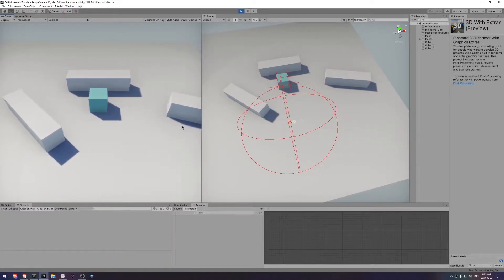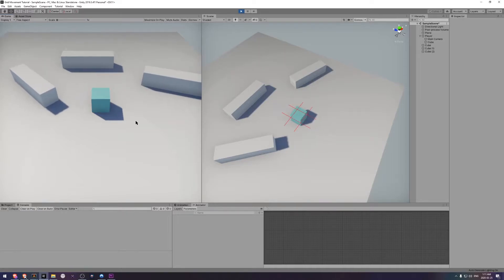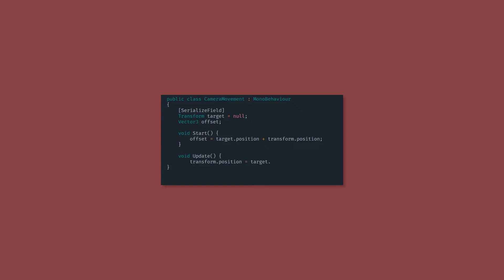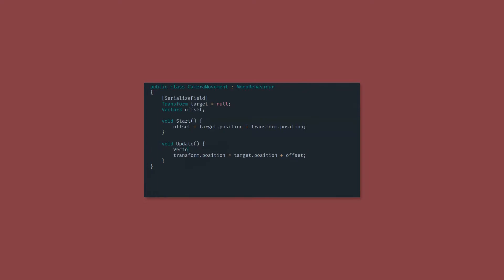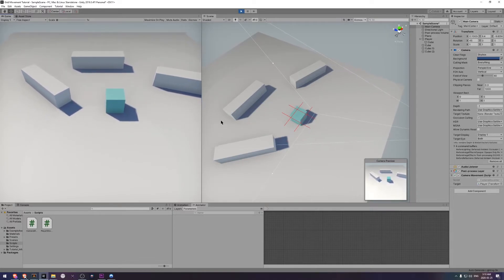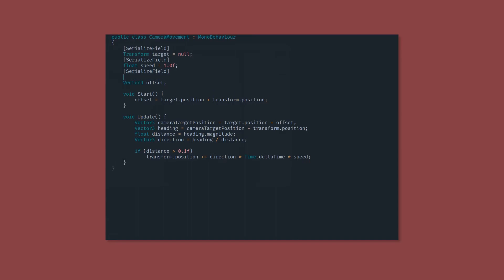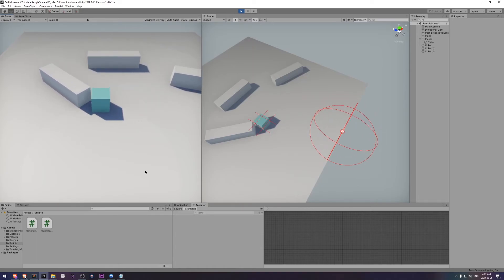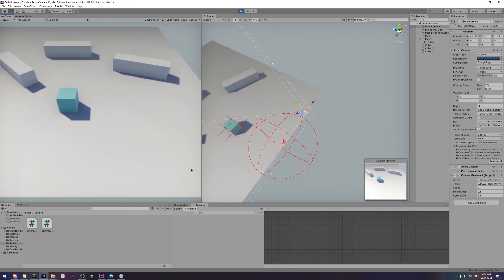Unity Grid Movement System #2 - Camera Movement